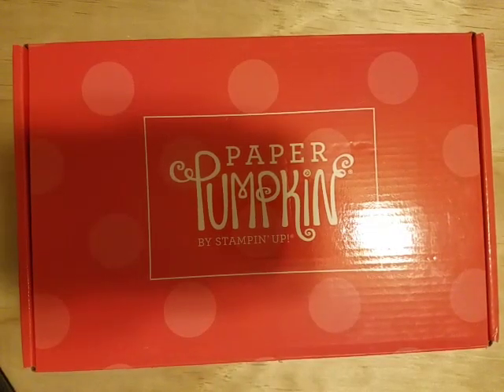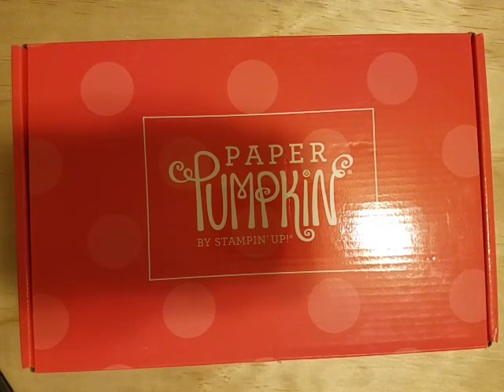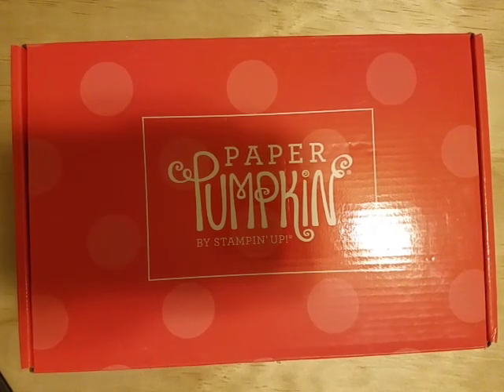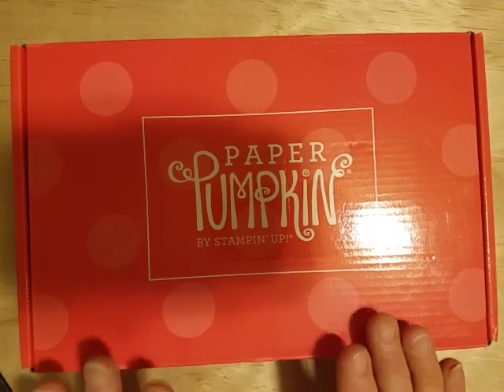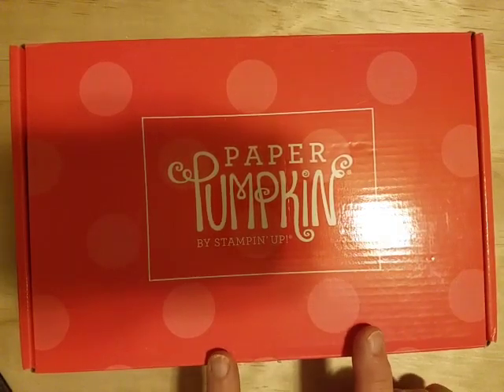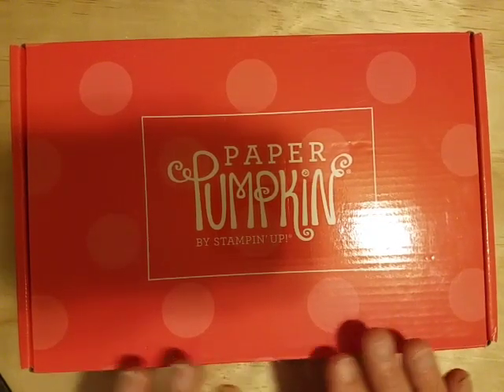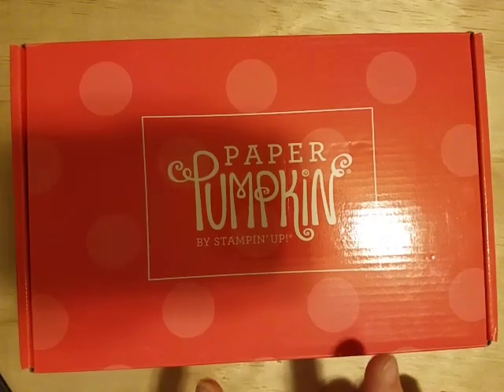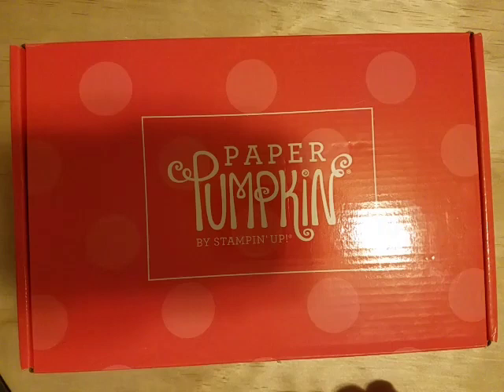Flash Sale!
Now is a great time to sign up for Paper Pumpkin.  Get your first kit for only $5 when you use the code FLASH1018.  Visit paperstampink.stampinup.net to start your membership.  This special is good through October 10th or until supplies run out.